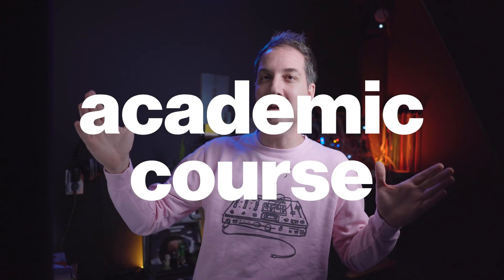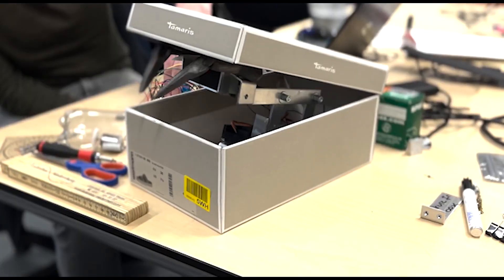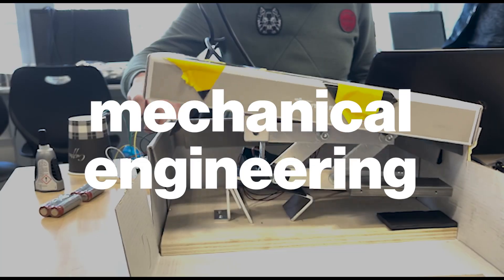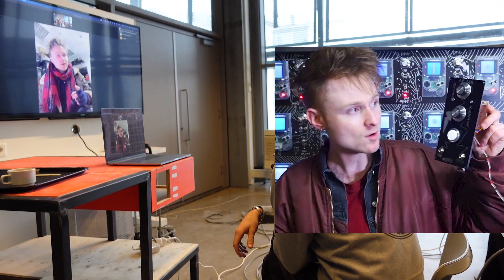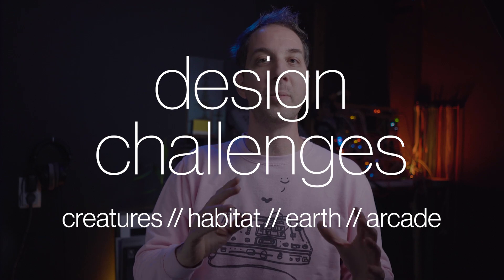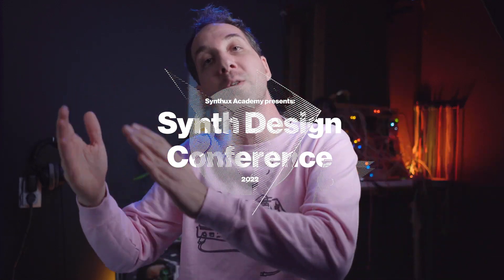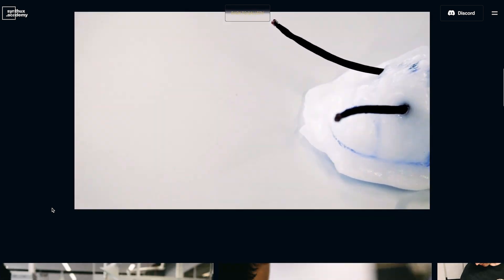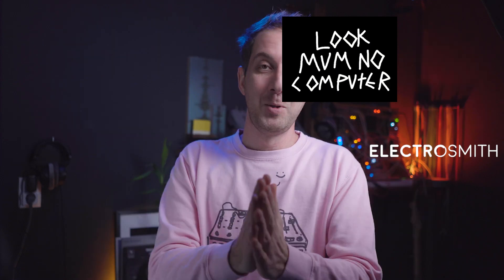A Complete Semester Course in 4 Days! Synth Design Hackathon 2022 Recap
7 academies joined me last month to run a complete semester course in only 4 days! It's remarkable to see what students have accomplished in such a short timeframe. Check out the recap video below to see the results.

Join the next event
Email roey [at] synthux.academy